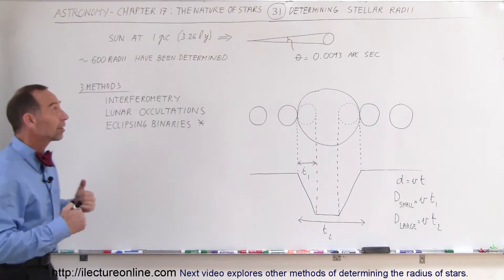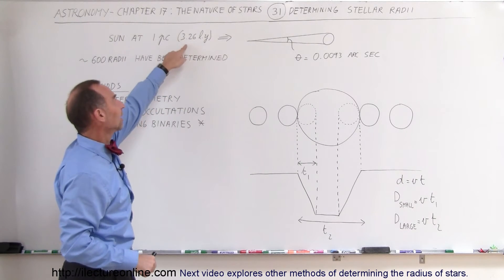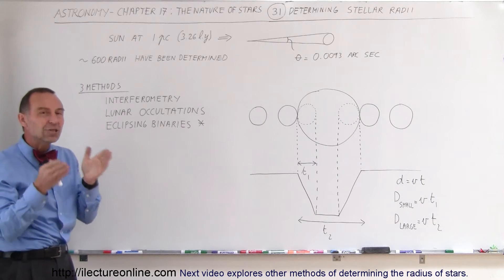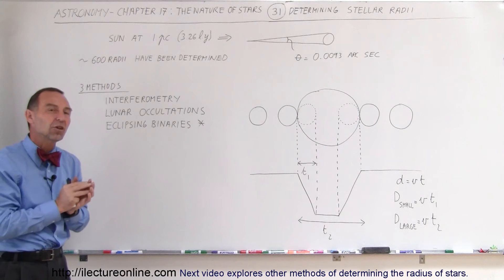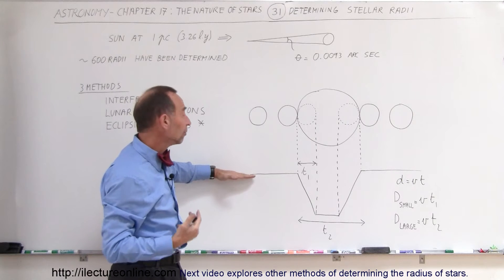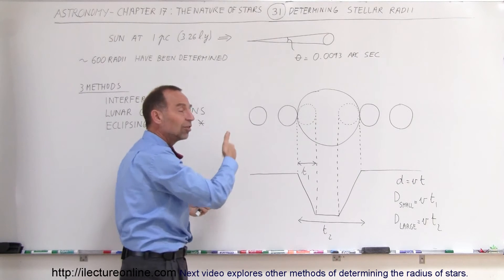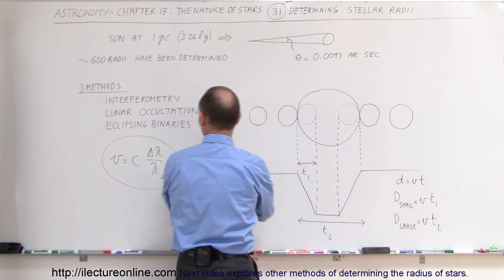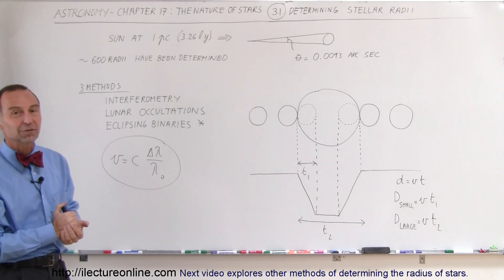Astronomy - Ch. 17: The Nature of Stars (31 of 37) Determining Stellar Radii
In this video I will explain the 3 methods (interferometry, lunar occultation, and eclipsing binaries) of determining the radius of stars.